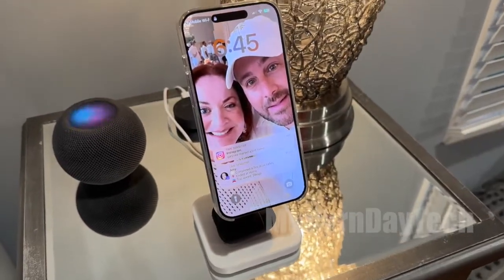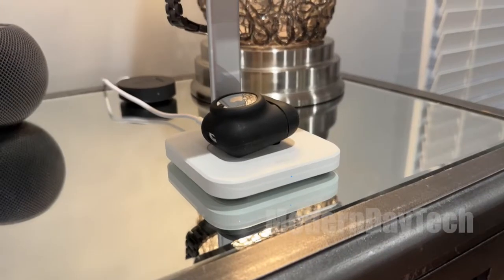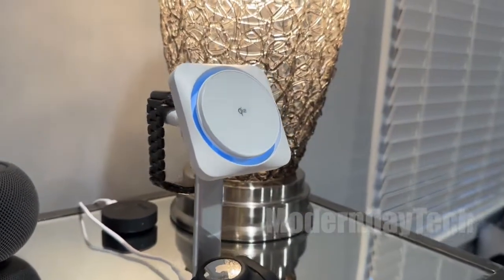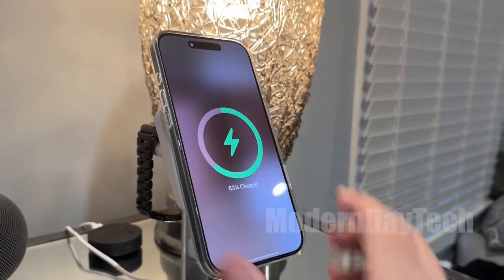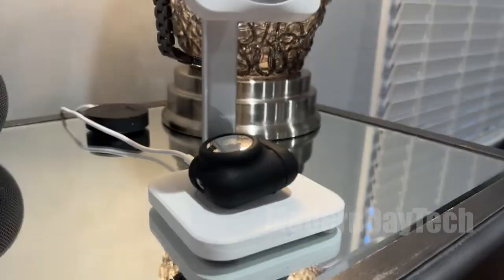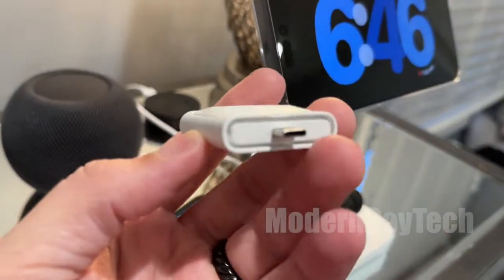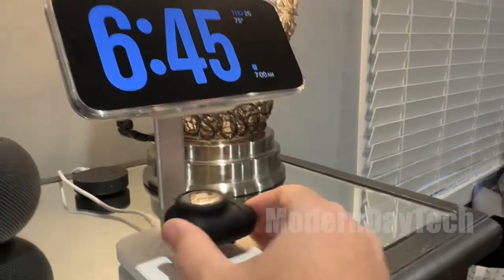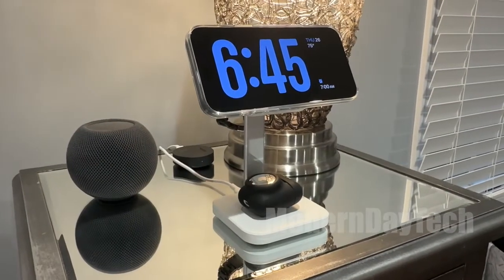Qi2 Wireless Charging Station with CryoBoost | Keep Your Phone Cool During Fast Charging! - (ESR)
With fast Qi2 charging becoming the norm, heat management is critical for your phone's battery health. ESR has solved that issue with their built-in CryoBoost fan, keeping your phone up to 10° cooler while charging your iPhone, Apple Watch, and AirPods simultaneously. If you're looking for a way to fast charge without worrying about heat damage, this is the product for you!